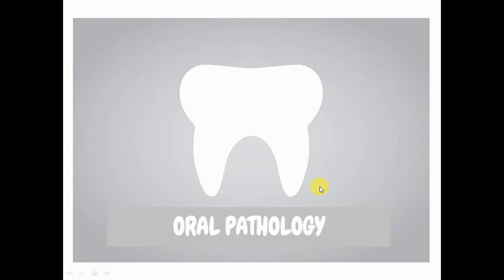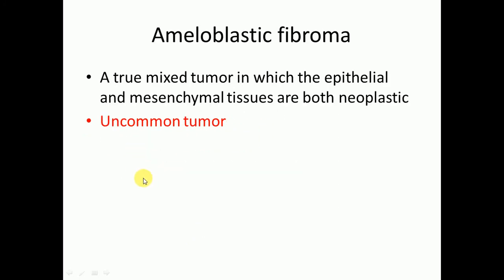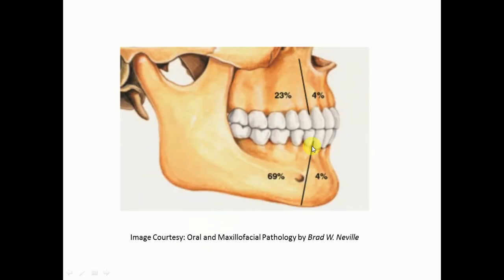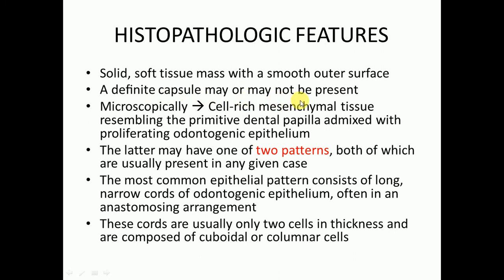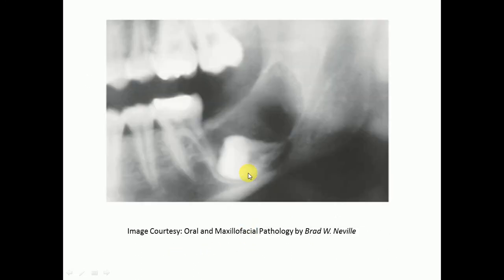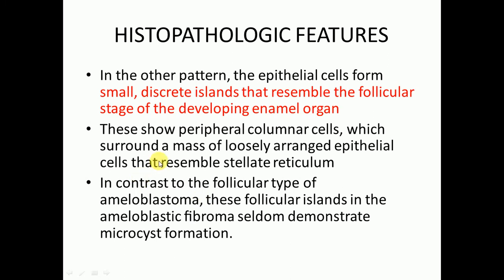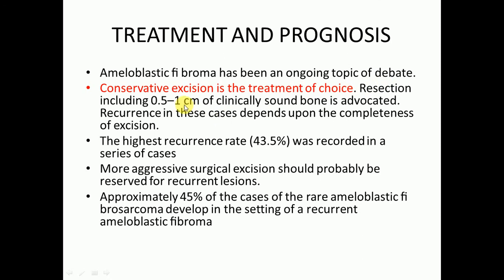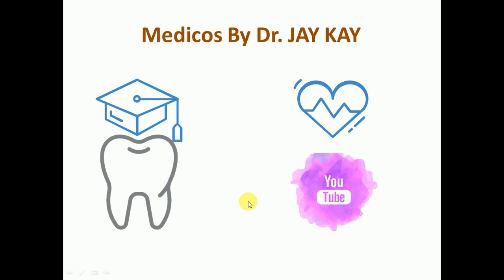Ameloblastic fibroma (Complete Lecture) | For NBDE, NDEB, MDS & FCPS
This Lecture is about Ameloblastic fibroma. Clinical Features, Radiographic and Histopathological Features and Treatment Options for Ameloblastic fibroma.